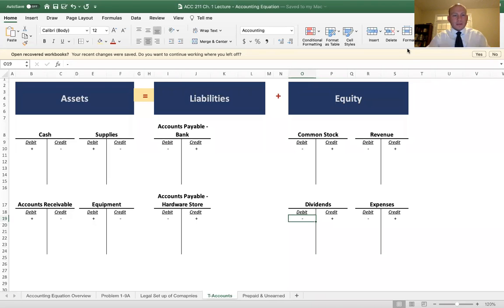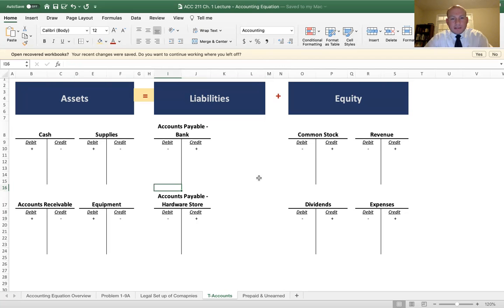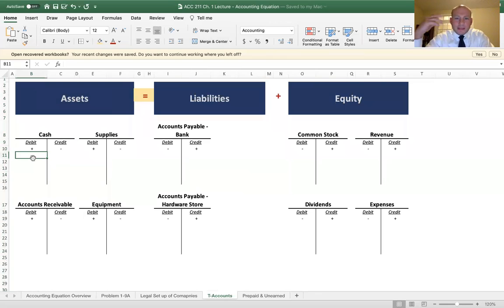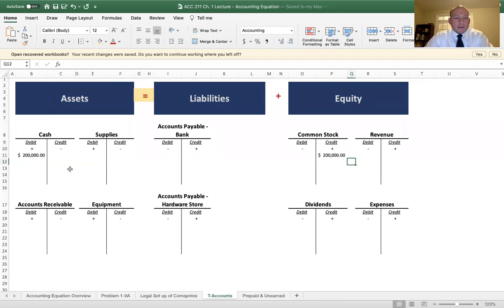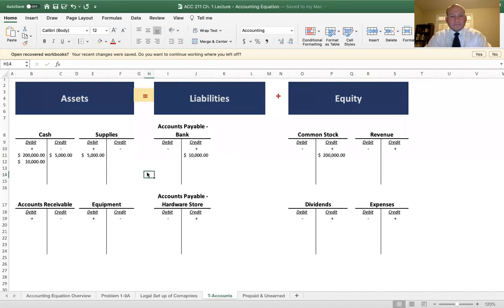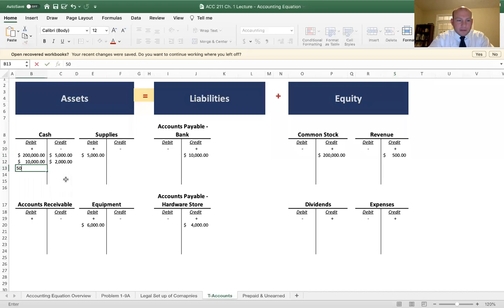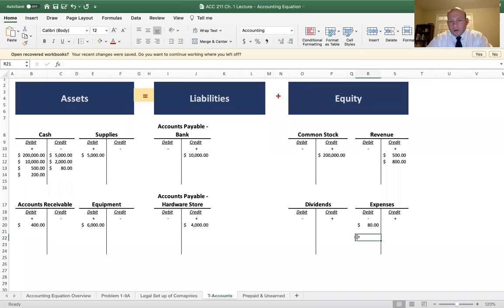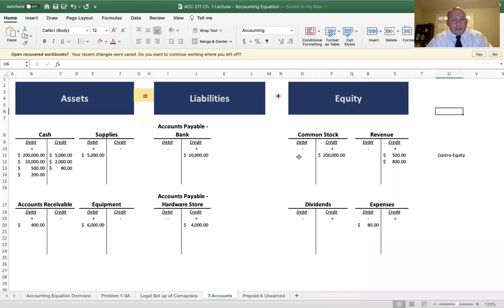ACC 211 Chapter 1 Recording Debits & Credits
Introduction to basic debits and credits.